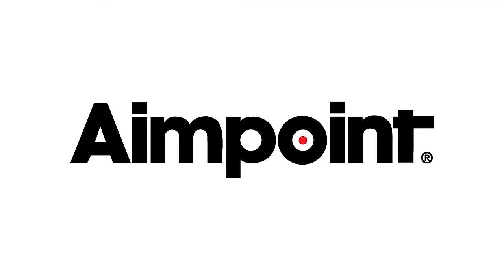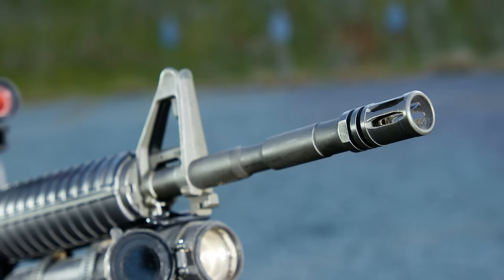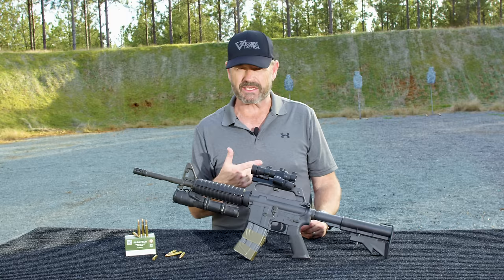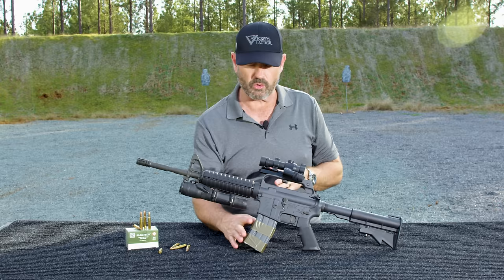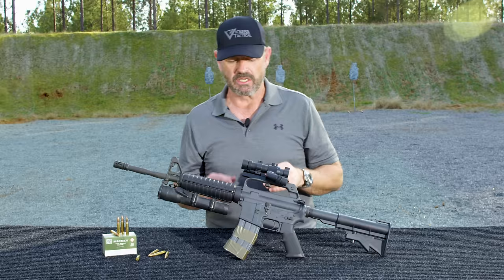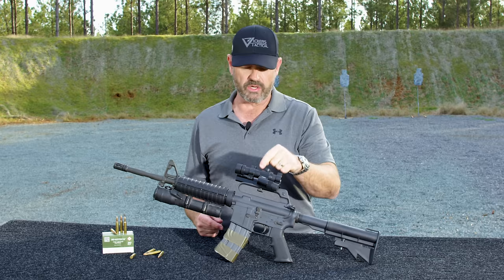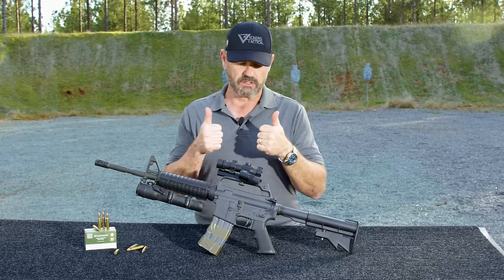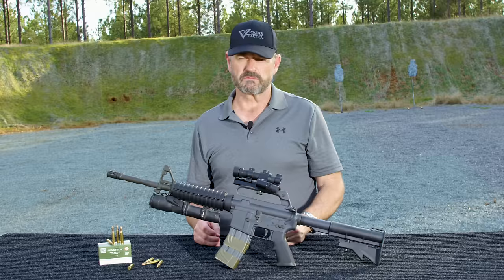Larry's Delta CAR-15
Brought to you by our good friends at Aimpoint, Larry takes a trip down memory lane and breaks down a clone of the Car-15 he used during his time in Delta Force.